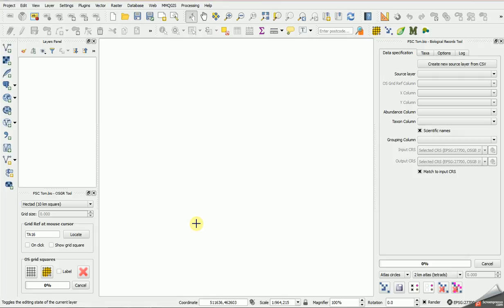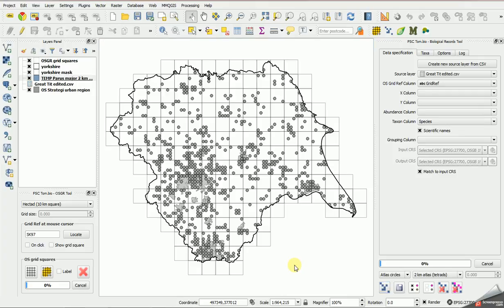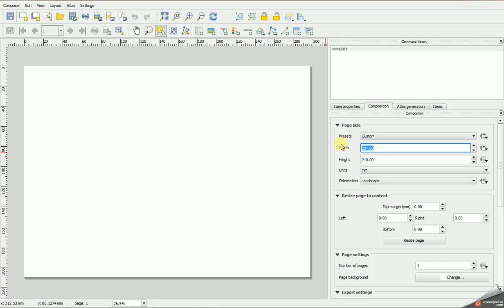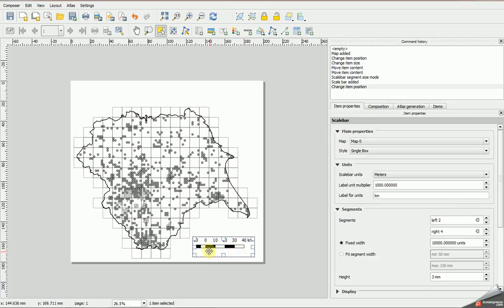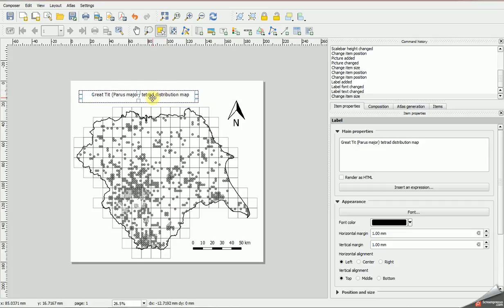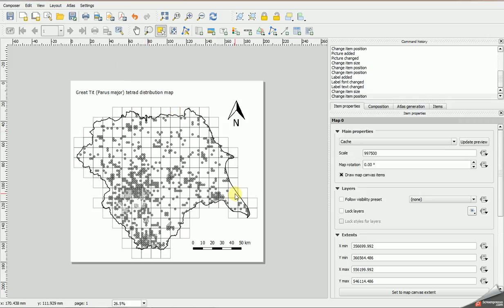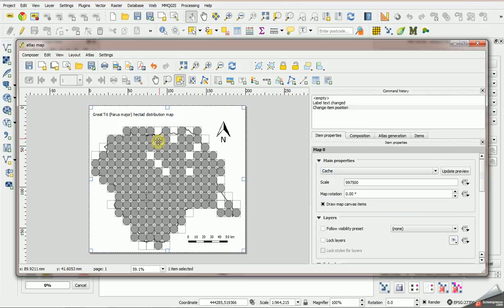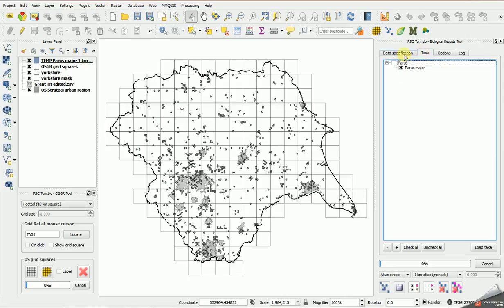Creating output from QGIS biological recording atlas maps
Shows the various options for creating output, including bitmap output, from QGIS maps including composer maps.